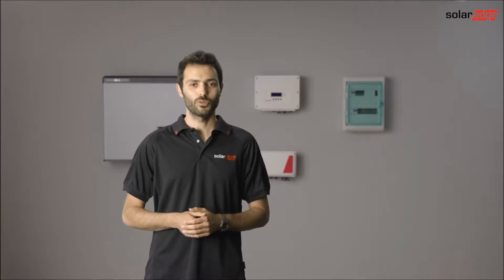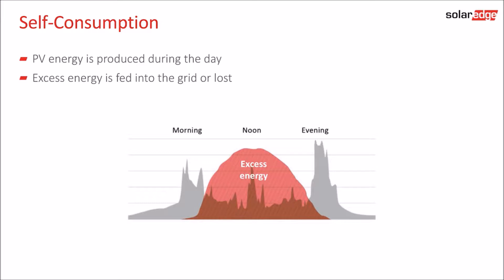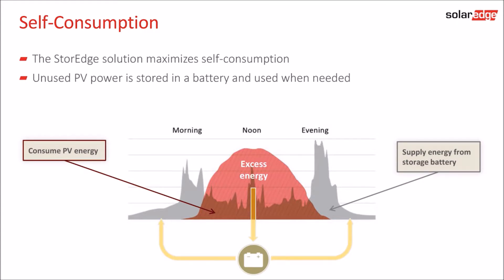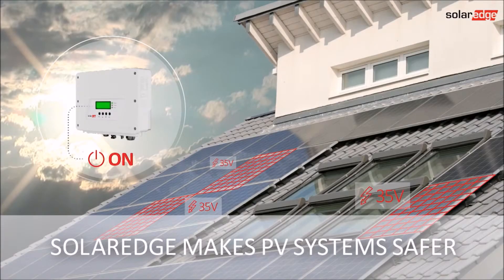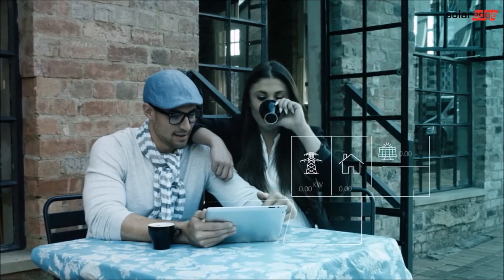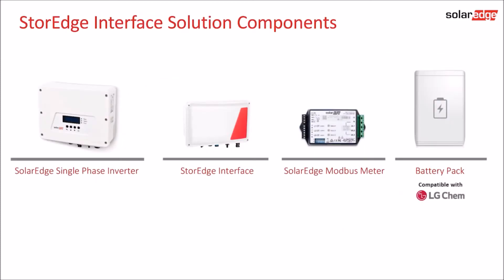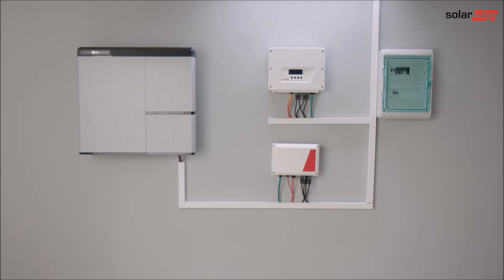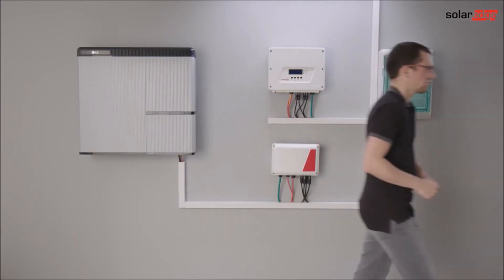SolarEdge StorEdge Introduction (Part 1) | RENVU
A short introduction to SolarEdge's StorEdge Solution, highlighting its benefits and helping you select the right system for you.

This video is the first in a series of 5 parts, split into 6 short videos.

The SOLAREDGE Storedge SE7600A−USS2ONNM2 is one of the most popular solutions from SolarEdge.

The StoreEdge System DC coupled storage solution automatically provides homeowners with backup power in case of grid interruption, and allows home owners to maximize self-consumption and to enable energy independence. The StorEdge Inverter also supports higher power output with the new LG RESU10H battery.